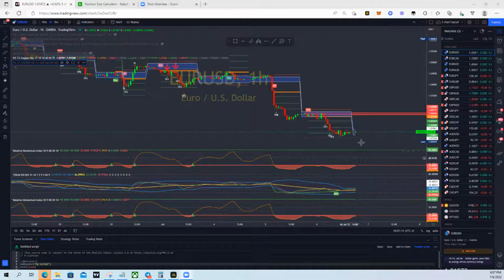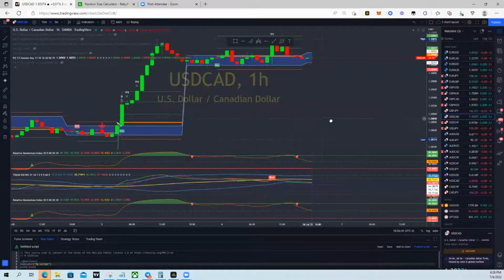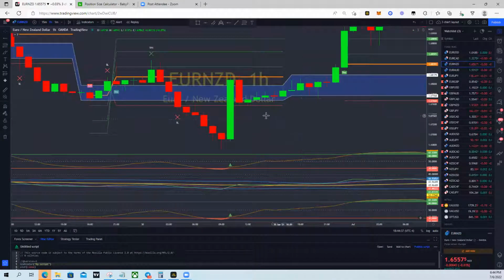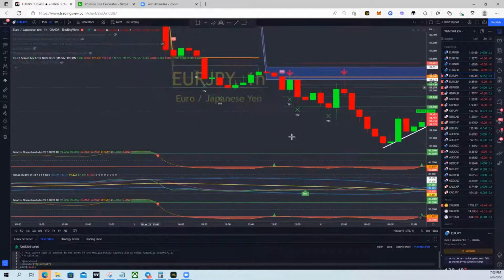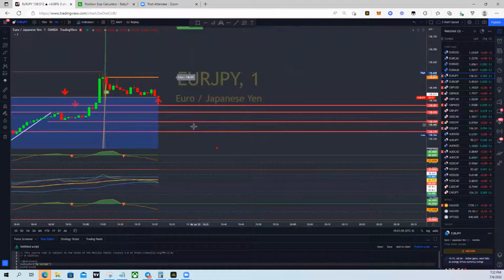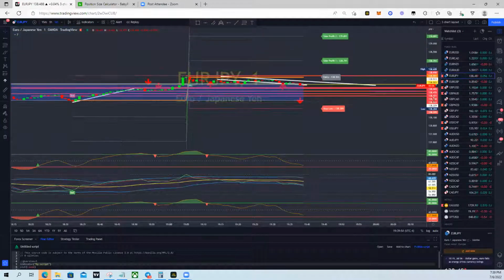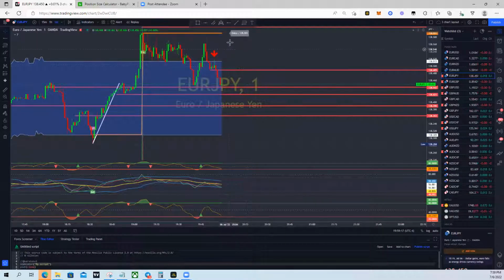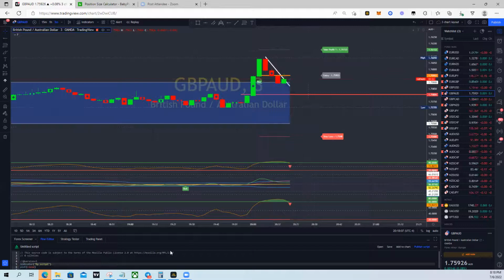LIVE TRADE SESSION July 6th - PERFECT ENTRY TRADING SYSTEM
FOREX SIGNALS
BINARY OPTIONS SIGNALS
FOREX EDUCATION
EA FOREX
FOREX AI